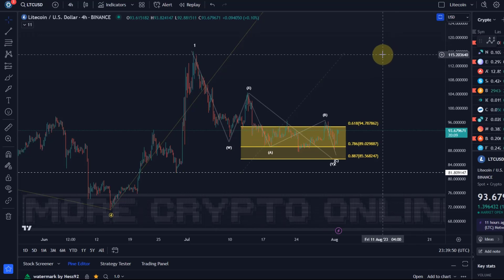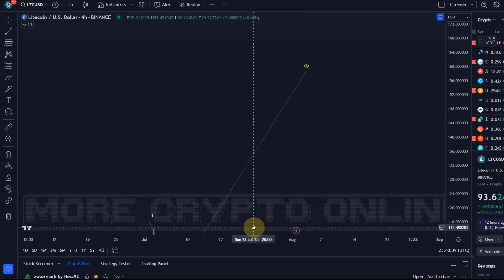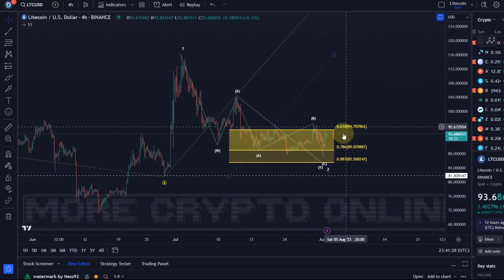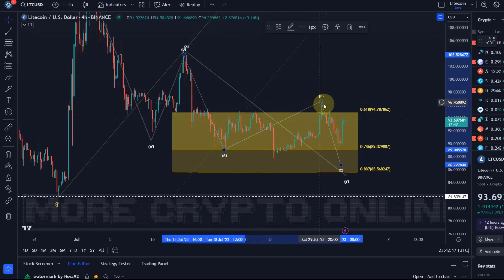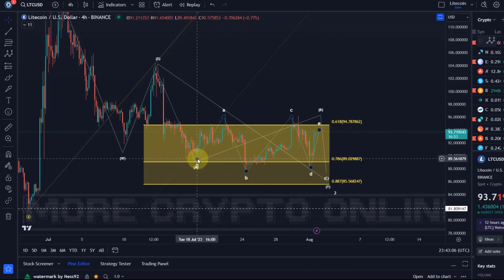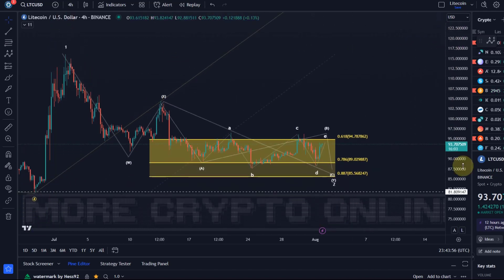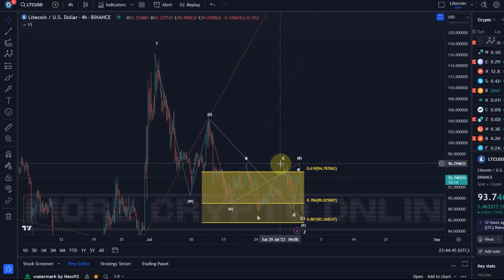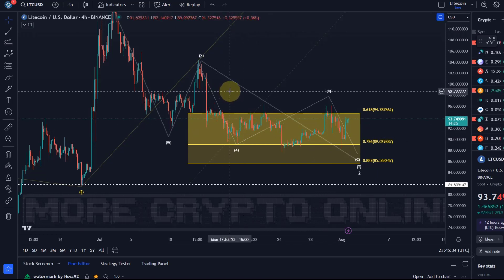Litecoin LTC Price News Today - Technical Analysis and Elliott Wave Analysis and Price Prediction!